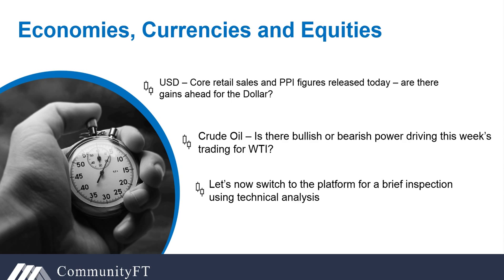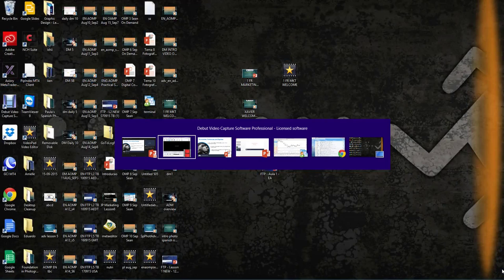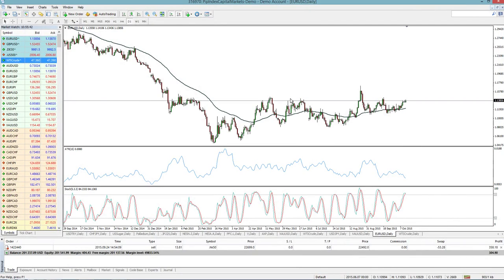Daily Market Report - 13/10/2015 | CommunityFT